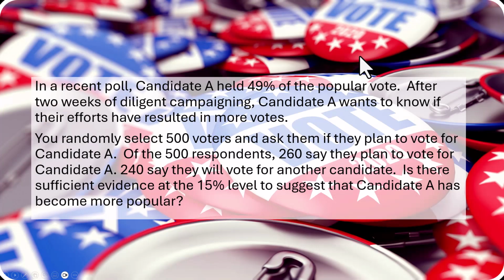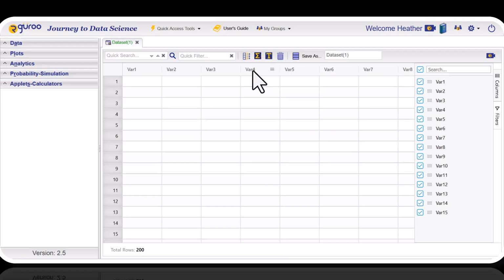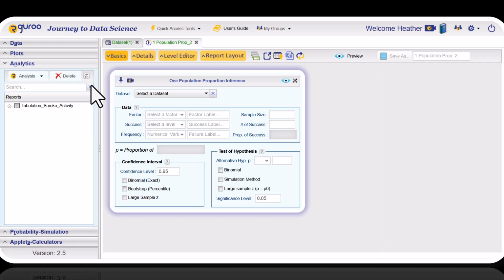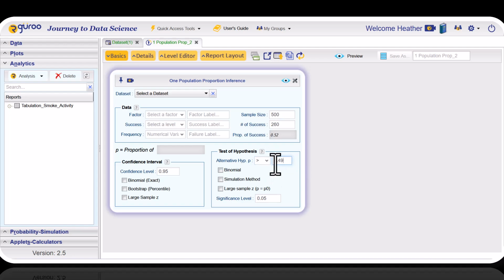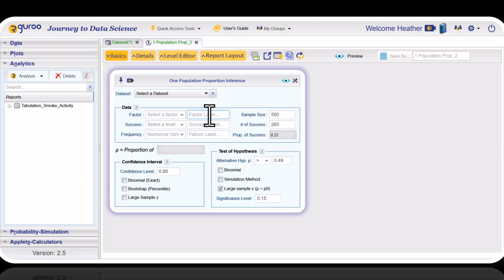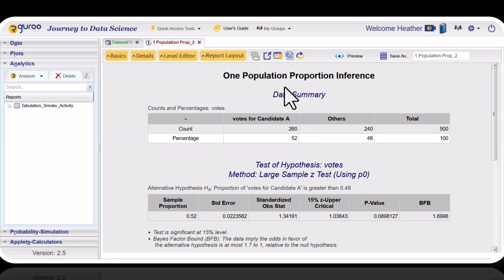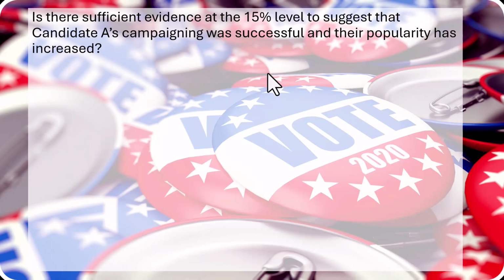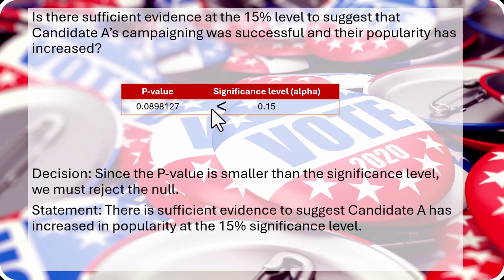Using RGuroo to Conduct a Hypothesis Test for One Proportion with Summary